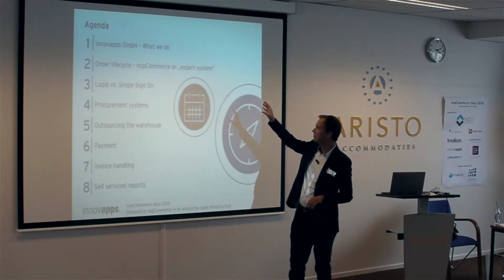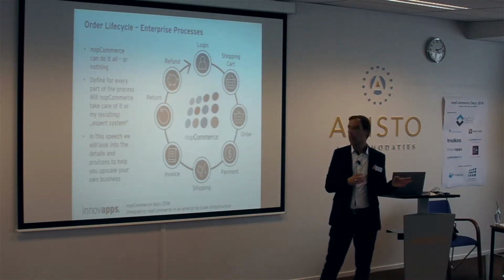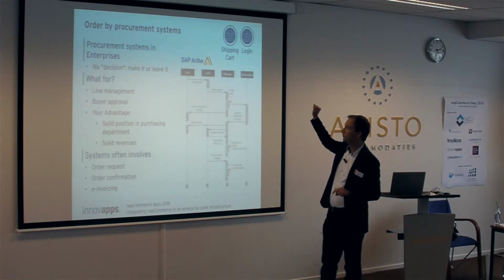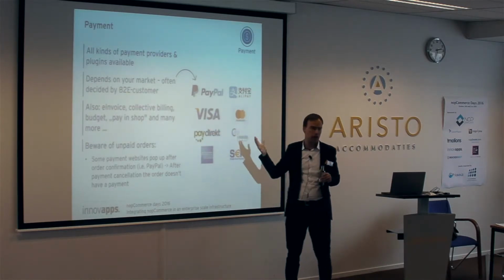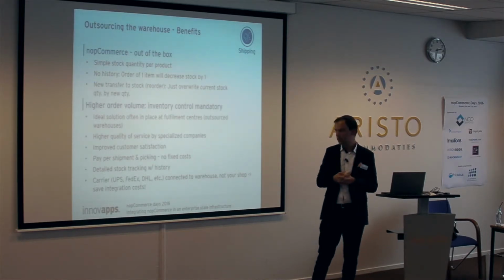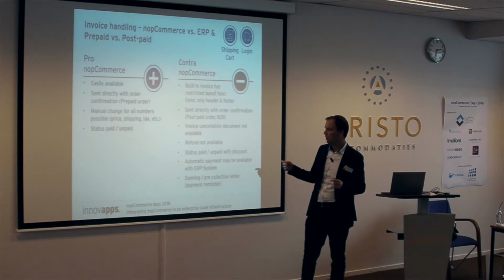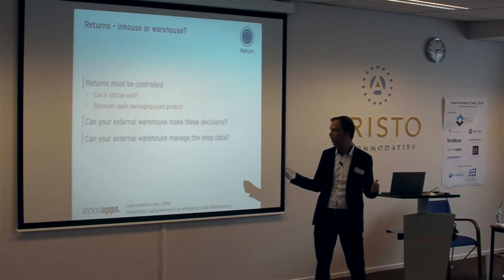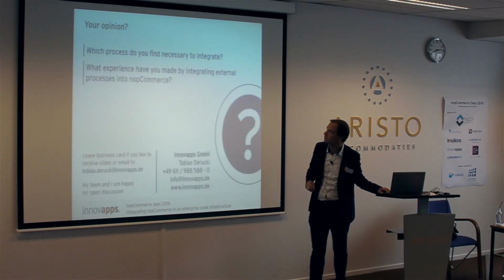Integrating nopCommerce in an enterprise scale infrastructure. Tobias Derucki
nopCommerce Days 2016. The Netherlands, Amsterdam
Speaker: Tobias Derucki